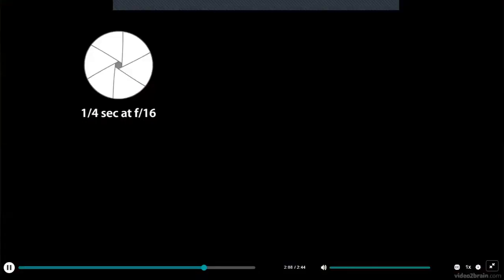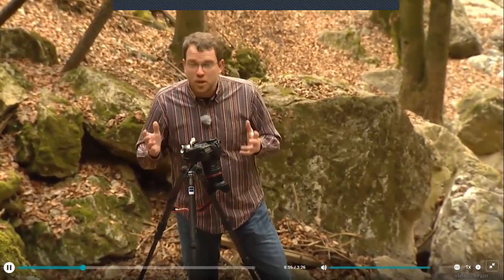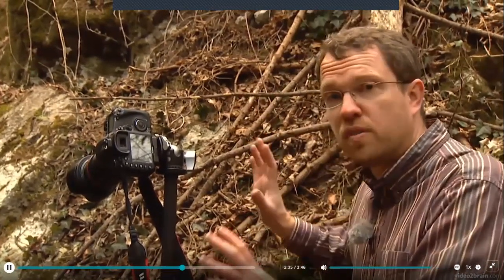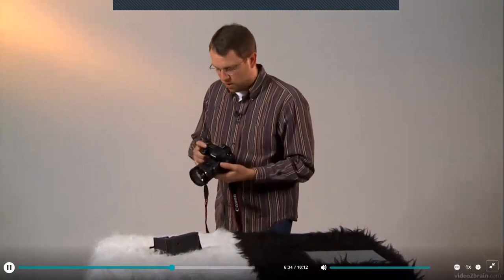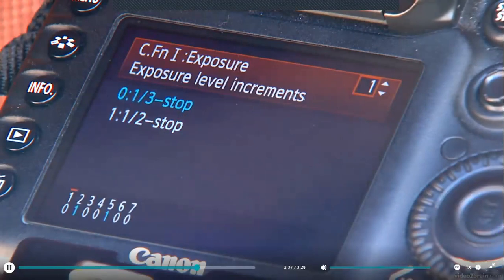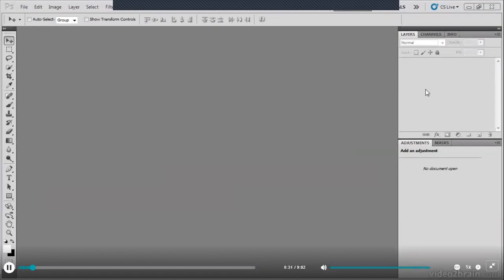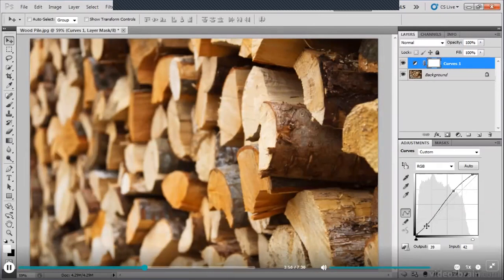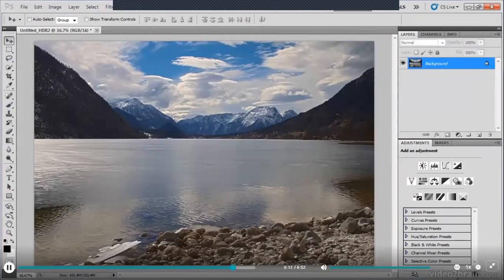Tim Grey What makes the prober exposure